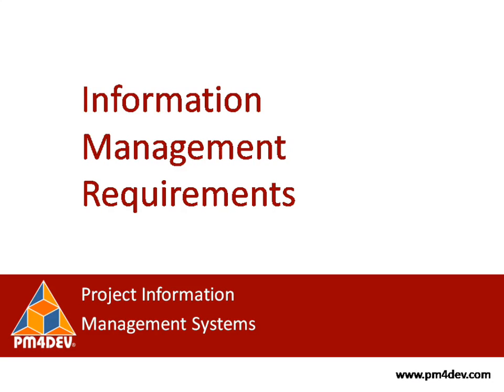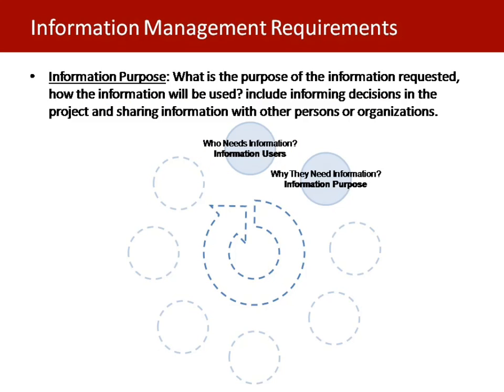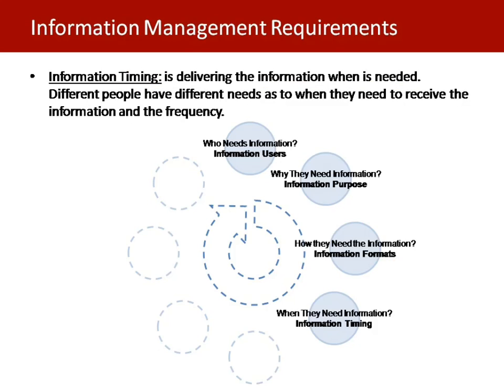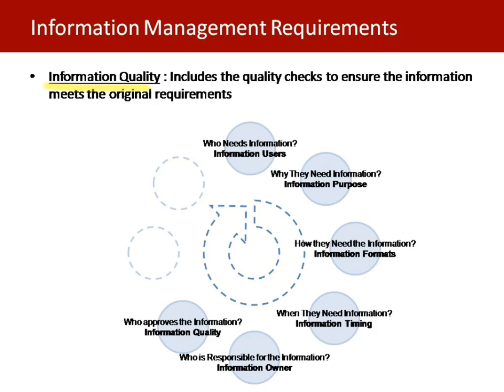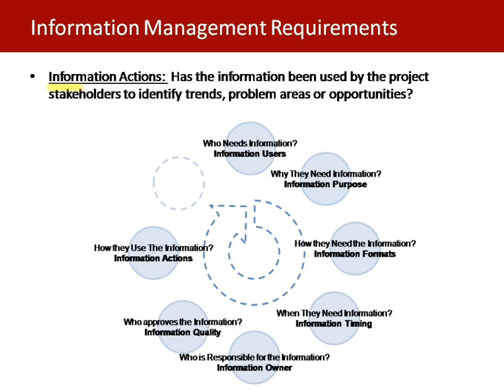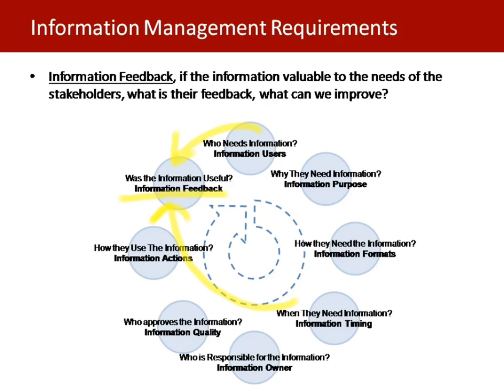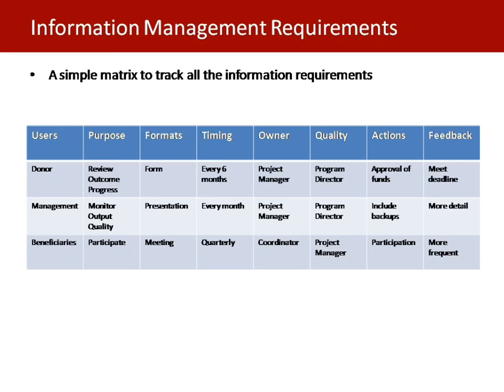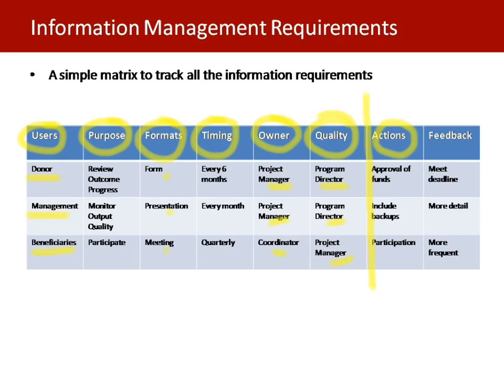6-1 PMIS - Information Requirements